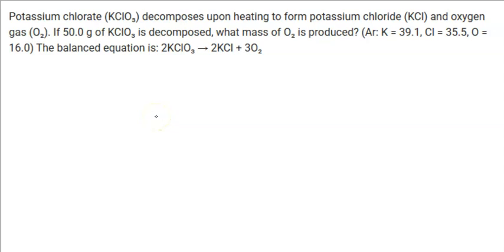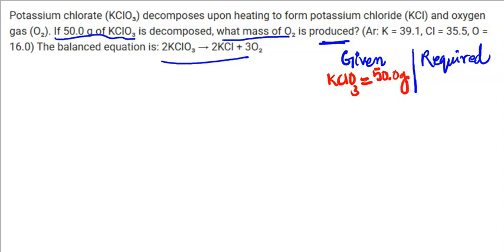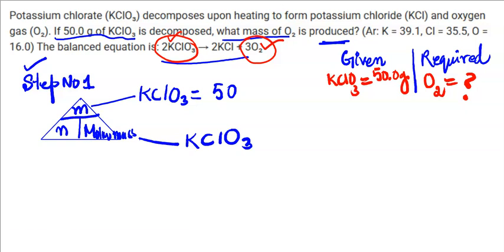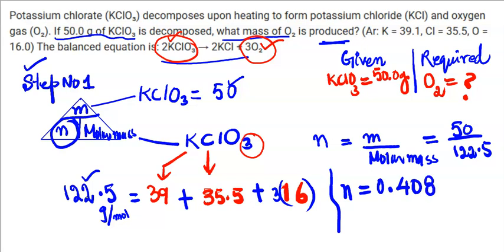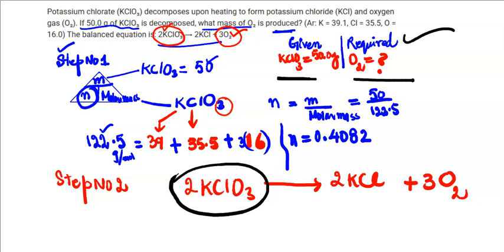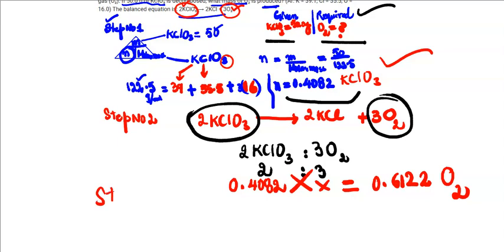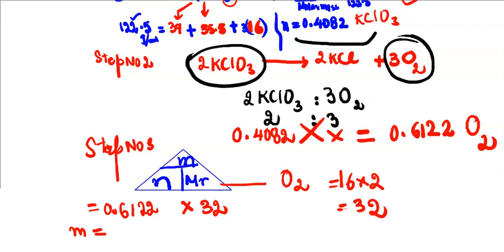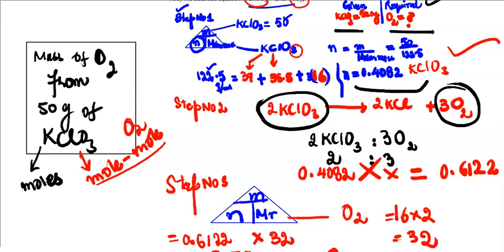Recording #224 2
Mole - Mole ratio questions